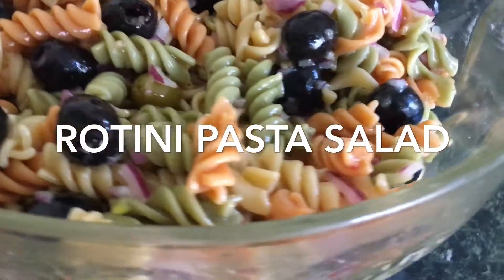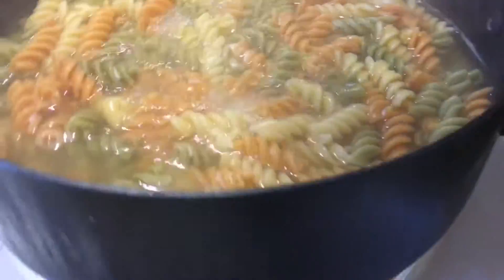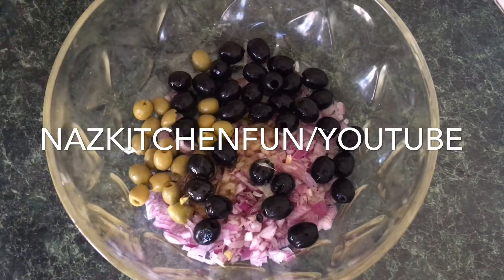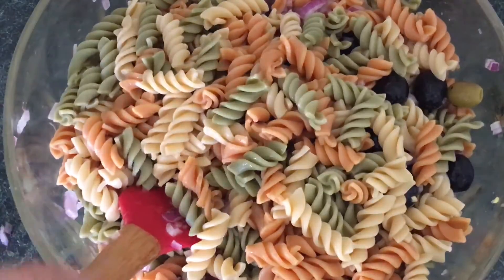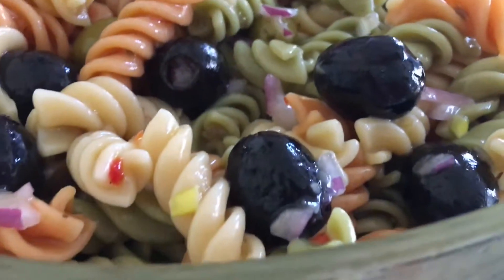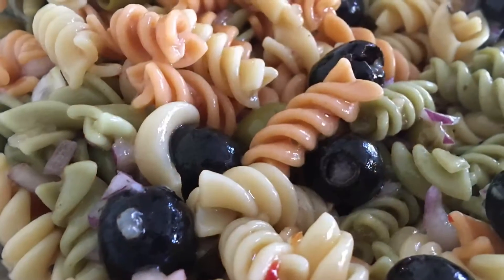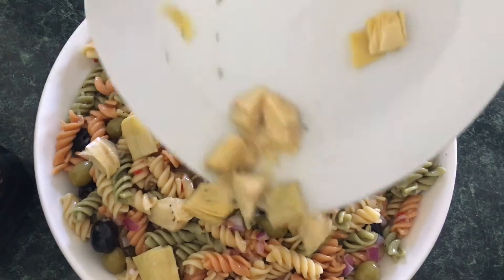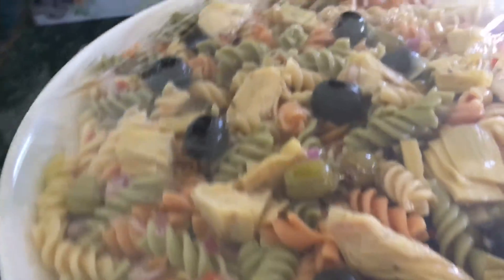Rotini Pasta Salad 🥗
This Rotini Pasta salad tastes extra good when it's cold and will make the perfect treat for your special occasion such as birthdays, party's, or potlucks!!! You only need simple ingredients for this and you won't be sorry that you made this! "Trust me" 😉😉😉

Ingredients are
1 lb rotini Pasta
1 large onion diced
 Pinch of salt or use according to your diet
2 tbs olive oil
2 tbs vinegar or lemon juice
1 cup of Zesty Italian dressing (store bought)
1 cup of olives
Artichoke hearts